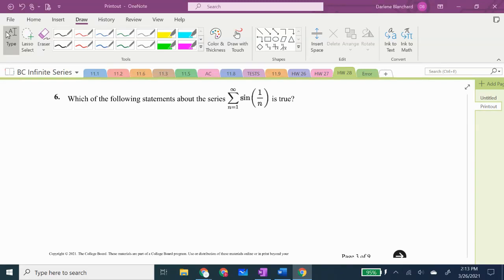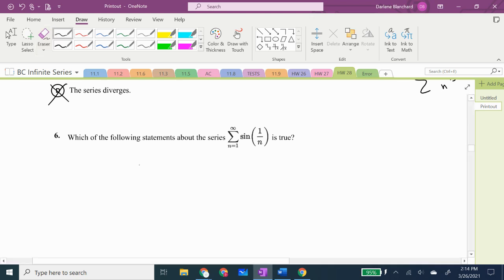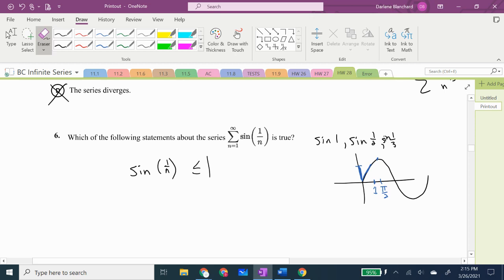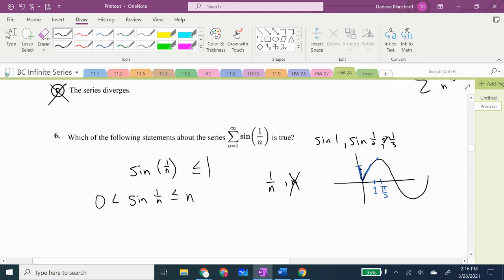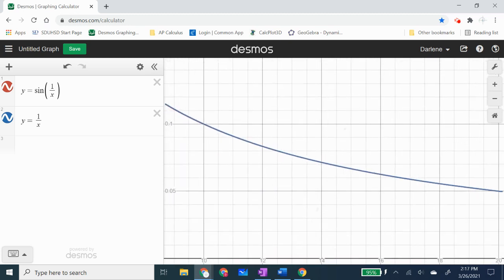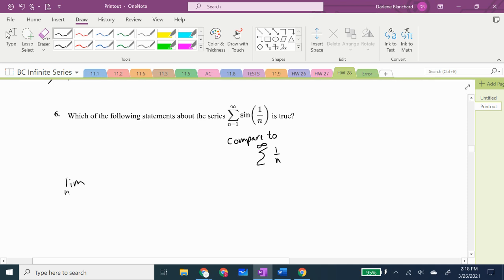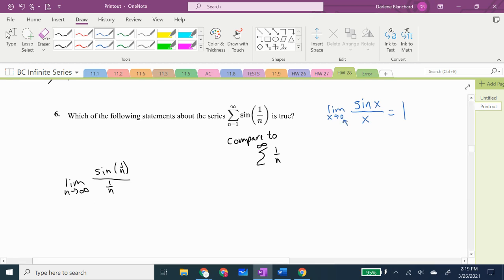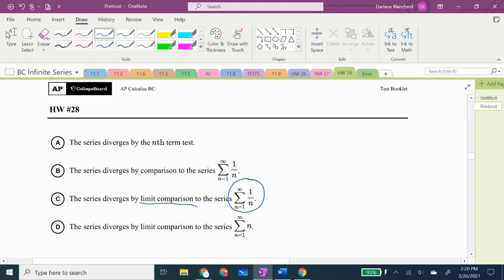BC HW 28 #6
Direct Comparison Test vs Limit Comparison Test